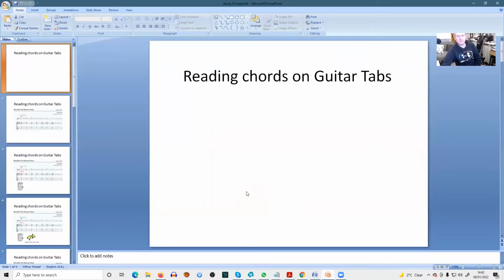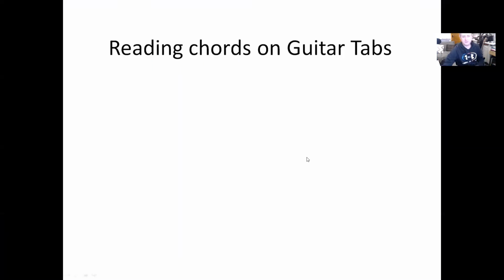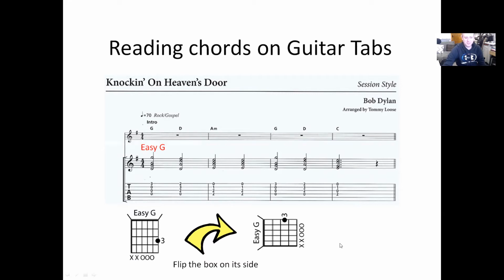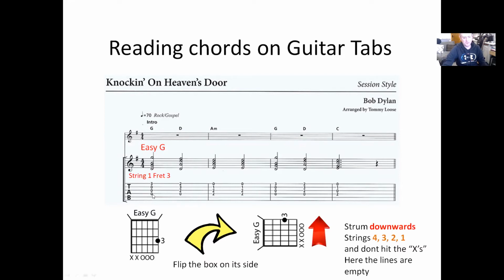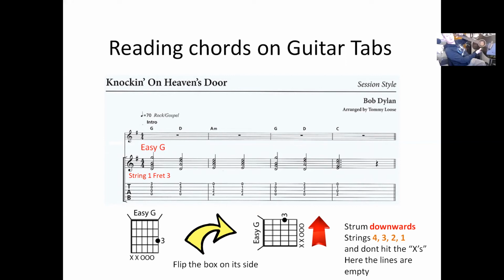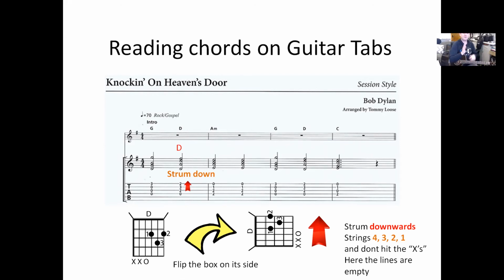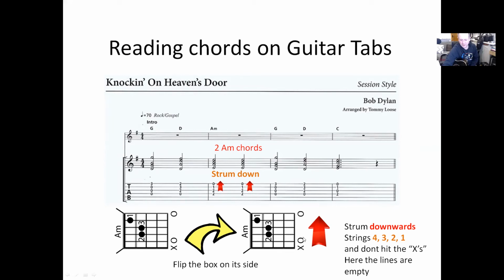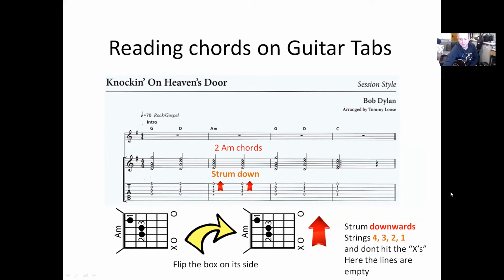How to read Chords on Guitar Tabs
Reading Guitar Tab can cause problems sometimes so here is  video straight from my private Get Playing Guitar Group explaining how to read chords on guitar tabs.

I hope you find it useful and I'd love if you coudl join the group and I can really help you with your playing with my 3 step method to playing your favourite songs.